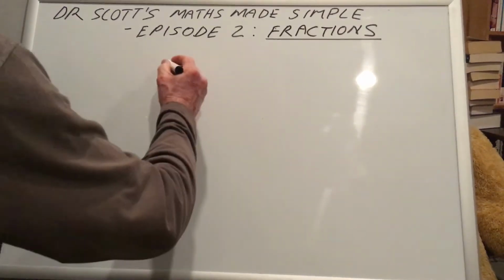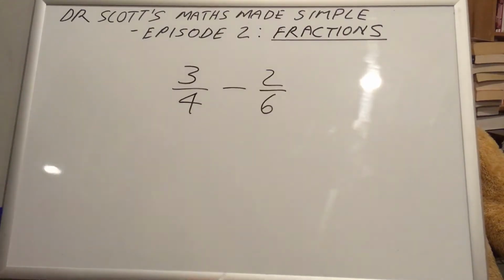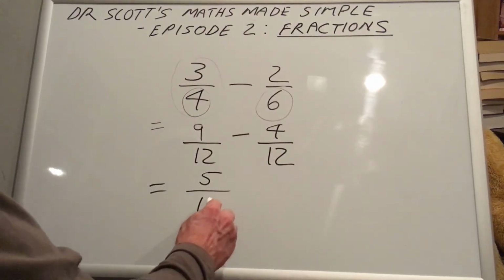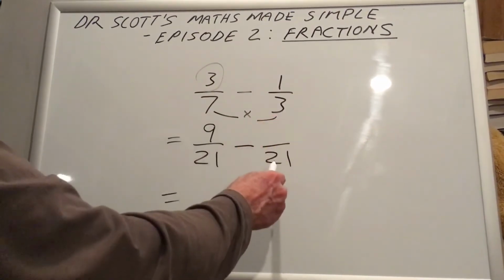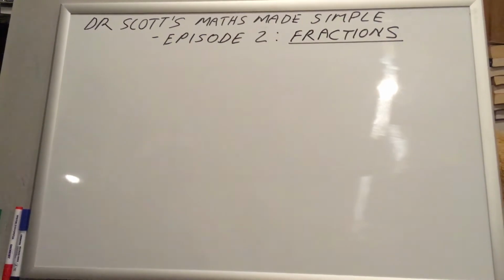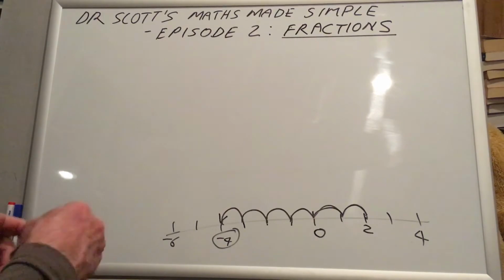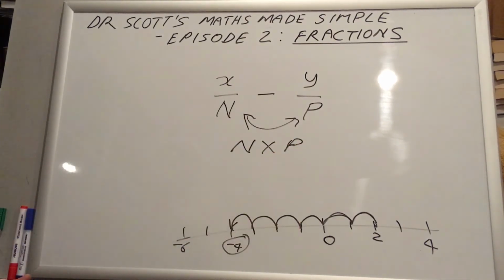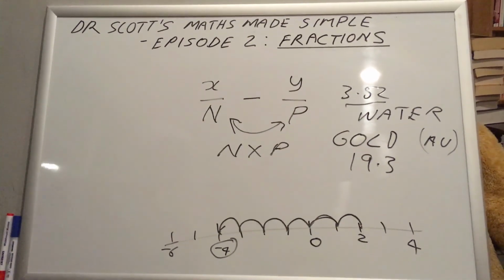DR SCOTT’S MATHS MADE SIMPLE. EPISODE 2. FRACTIONS